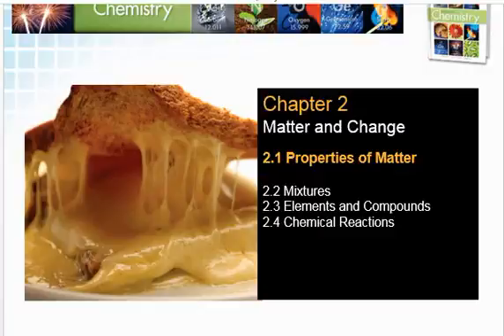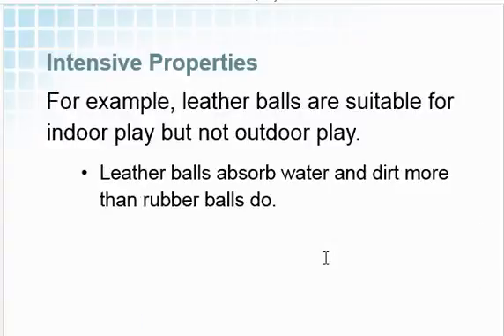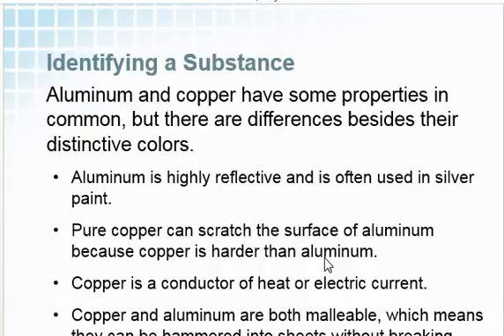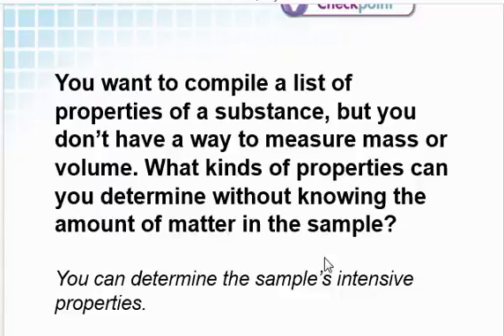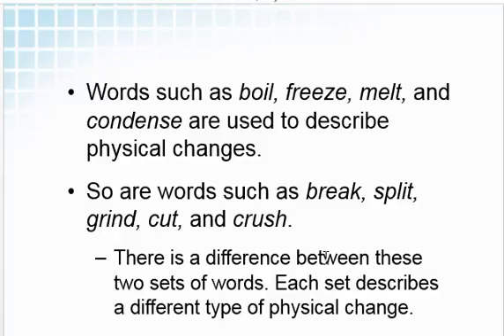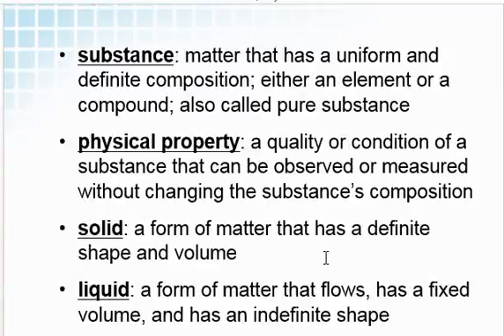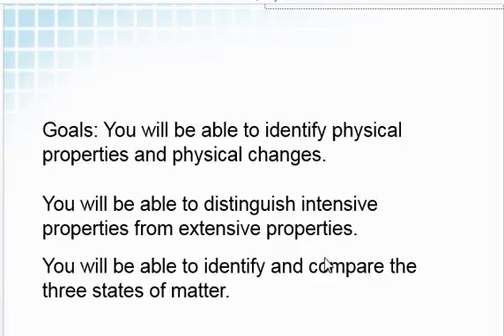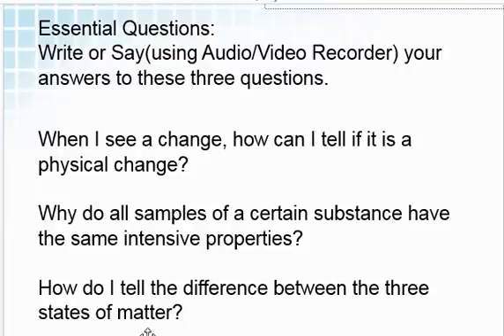CHEM L1 2p1 Properties of Matter 4 pts